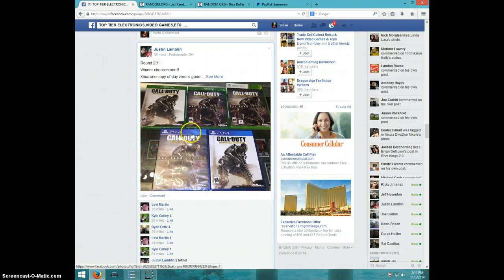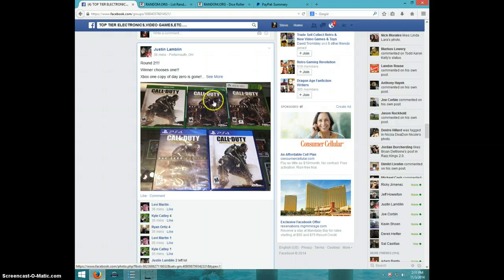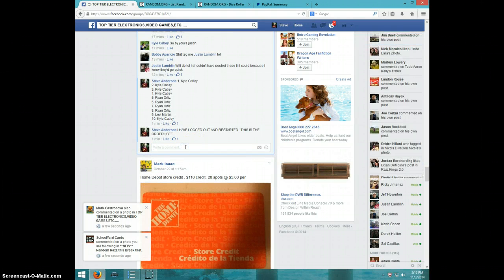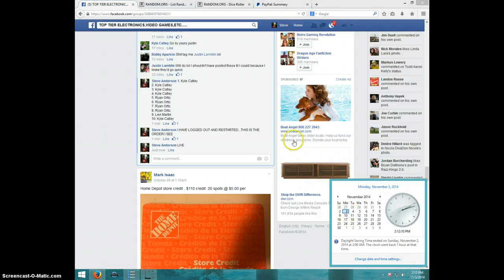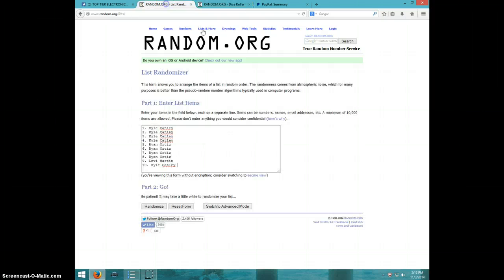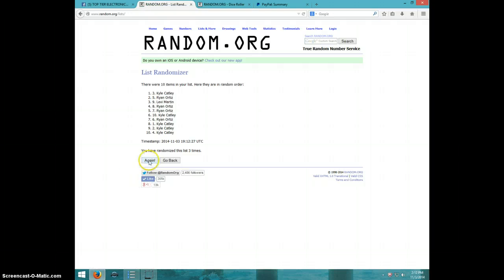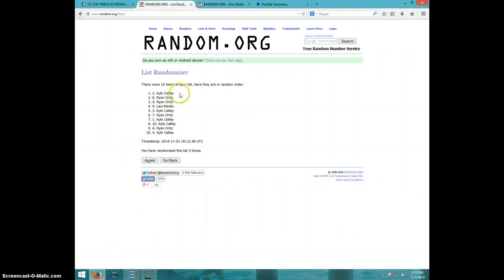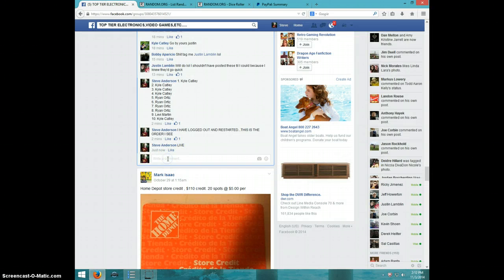CALL OF DUTY WINNERS CHOICE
JUSTIN LAMBLIN